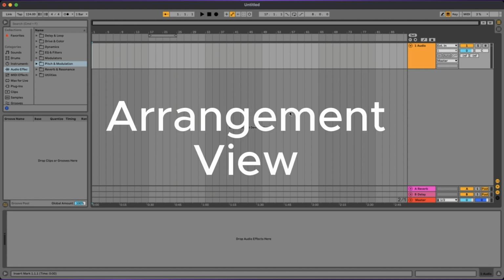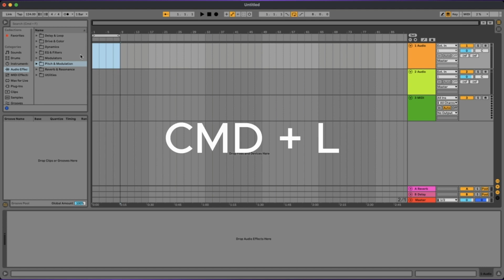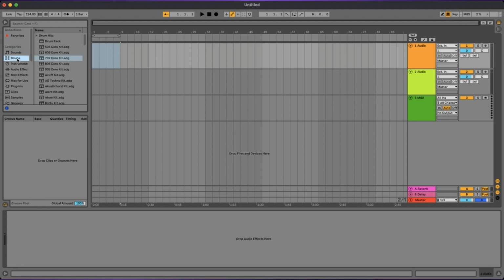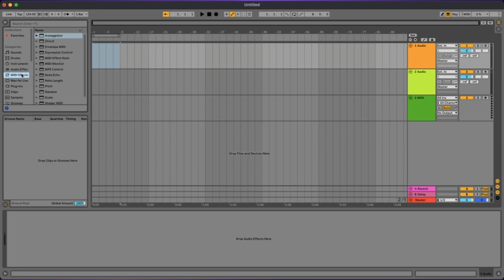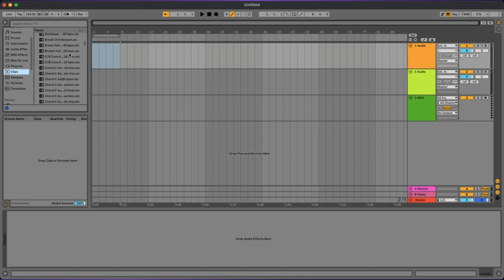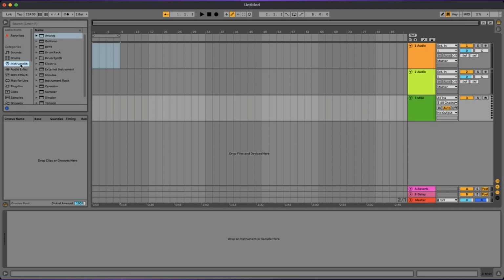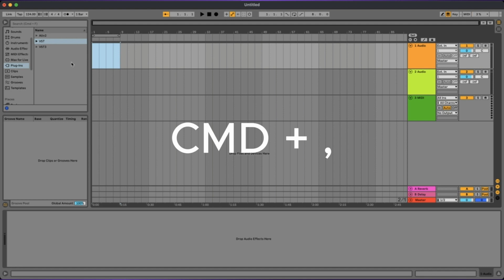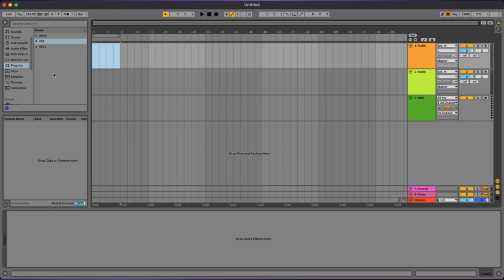Ableton Unleashed: Your Beginner's Guide to Electronic Music Creation (Class 1)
Ready to dive into the exciting world of music production? Join us in this comprehensive beginner's guide to Ableton, the powerhouse digital audio workstation (DAW) that's revolutionizing the way music is created!

In this class: Get acquainted with the interface, layout, and basic terminology, so you feel right at home in this innovative DAW.